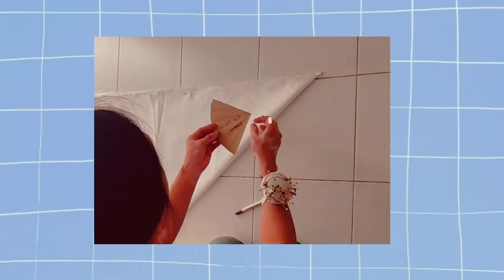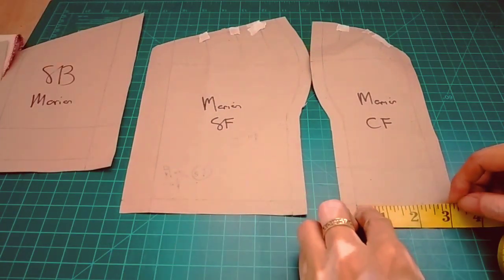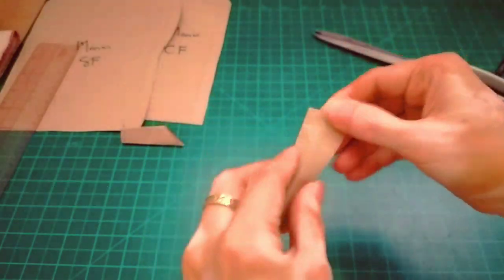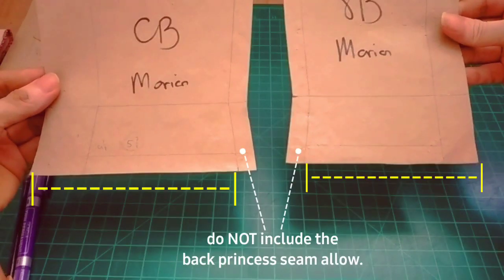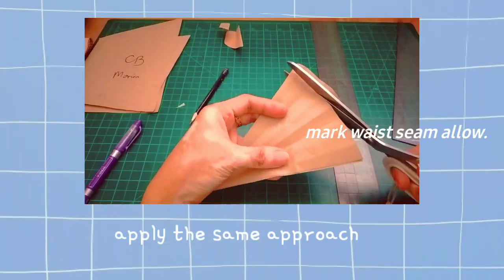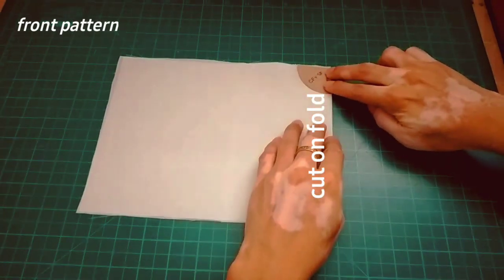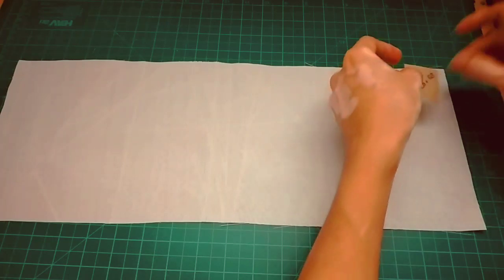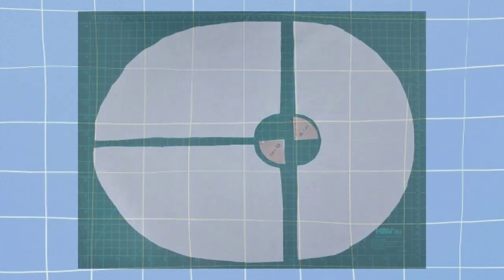✂️ How to Make Detachable Tulle Skirt with Train × Client's Tulle Overskirt × SewingTutorial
Pt 1 How to Make Detachable Tulle Overskirt with Train × client's wedding dress × pattern drafting

📍 Bustier Tutorials 📍

📍Mermaid Dress Base 📍

📍 Illusion Neckline Tutorial 📍

📍 Off Shoulder Lace Applique Tutorial 📍

📍 Invisible Zipper Tutorial 📍

ALL TIME FAVORITE SEWING TUTORIALS

📍 Sewing Tools / Materials / Books 📍